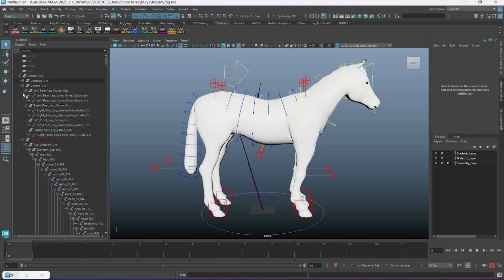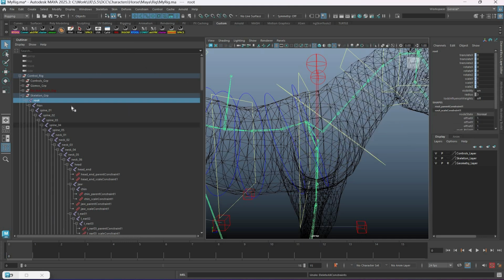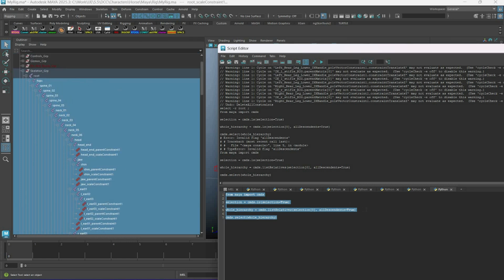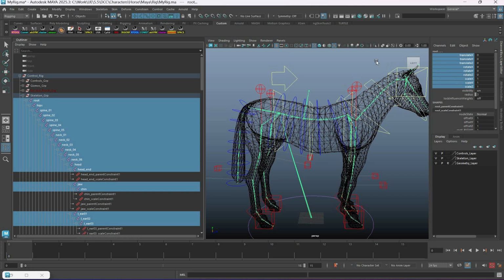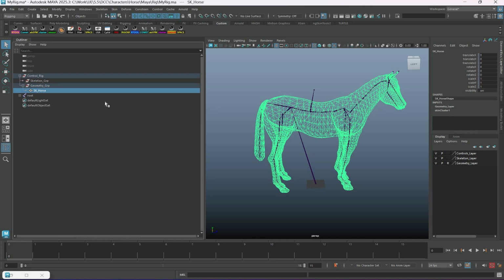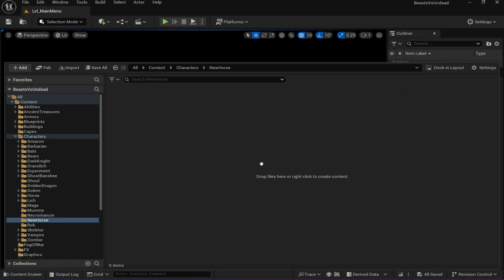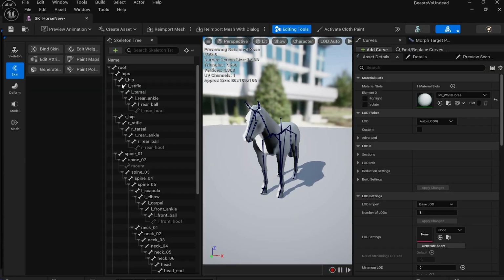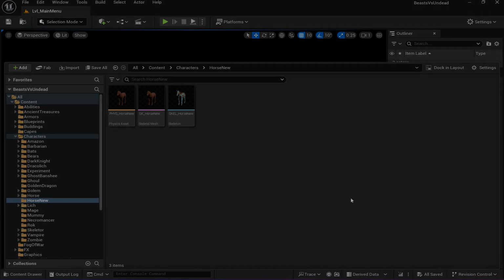Maya to UE5: How to Export Your Rig from Maya to Unreal Engine (Step-by-Step Guide)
Exporting your rig from Maya to Unreal Engine can be more complicated than it seems. While it might appear simple, many people struggle with issues like controls, IK handles, hierarchical setups, scaling problems, and material assignments. As an instructor, I often get asked about this, so in this tutorial, I’m going to walk you through the process of exporting a clean skeletal mesh from Maya into Unreal Engine 5.

Even though Unreal’s Control Rig features allow you to rebuild your rig, you need to understand the steps for smooth, error-free export. In this video, I’ll cover common issues you might face, and I’ll also share a helpful joint-filtering script to make your workflow easier.

I create weekly Maya and Unreal tutorials to help you level up your skills in 3D animation and rigging, plus I’m working on my own game, Beasts vs Undead – all while working full-time and teaching after hours.
🌐 kornica3d.click

🎮 Patrons get access to exclusive tutorials and assets, so don’t miss out!